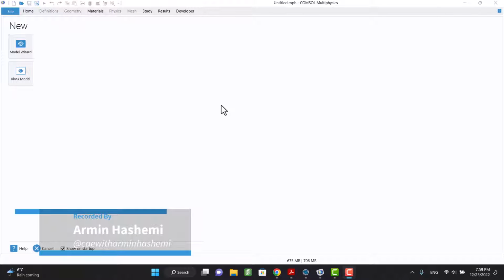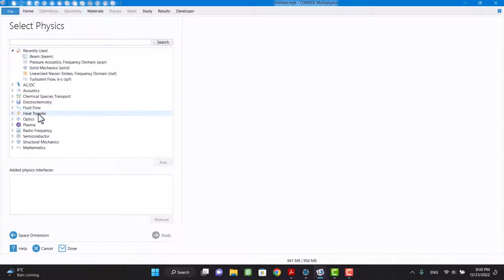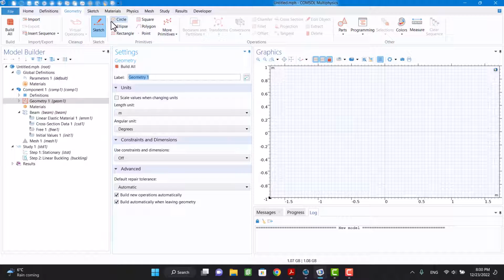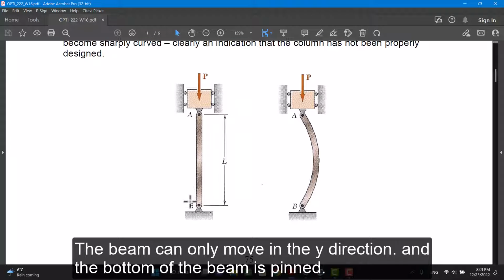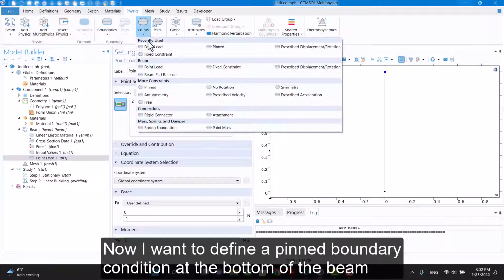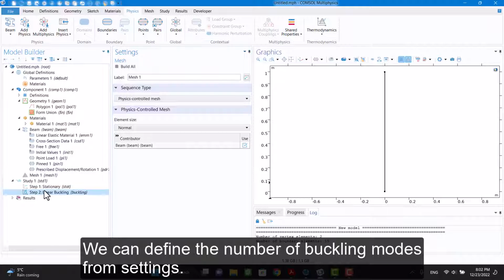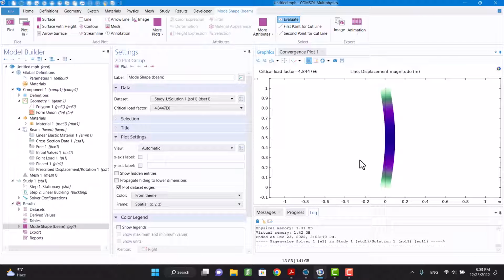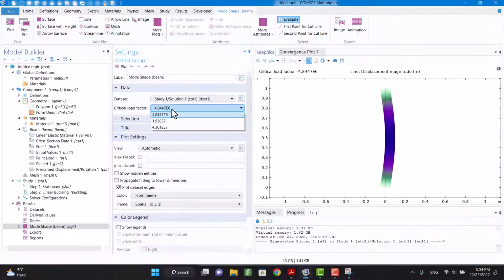🔩 COMSOL Tutorial: Buckling Analysis – Critical Load & Mode Shapes 💡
In this video, I teach how to calculate the critical load and visualize buckling mode shapes in COMSOL Multiphysics. This is essential for understanding the stability of structures under compressive loads.

✅ How to set up a buckling analysis in COMSOL
✅ How to extract critical buckling loads
✅ How to visualize mode shapes
✅ Tips for applying boundary conditions for structural stability

🔔 Follow for more structural mechanics tutorials in COMSOL!

0:00 0:42 Introduction
0:43 1:08 Adding Physics
1:09 3:22 Modeling
3:23 Results